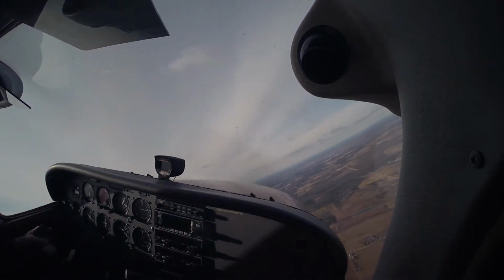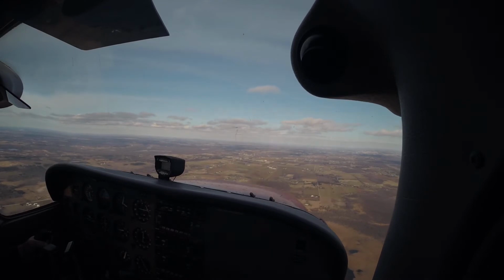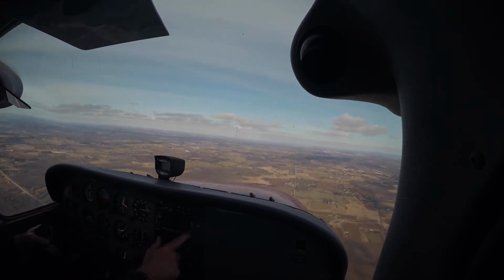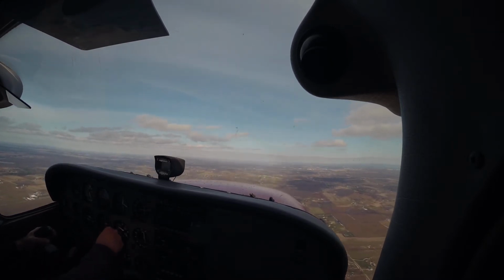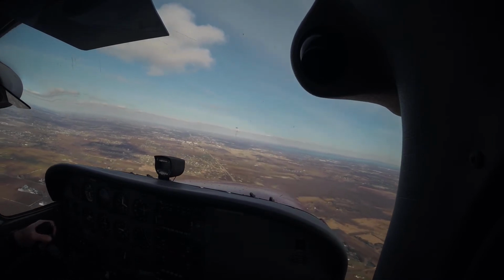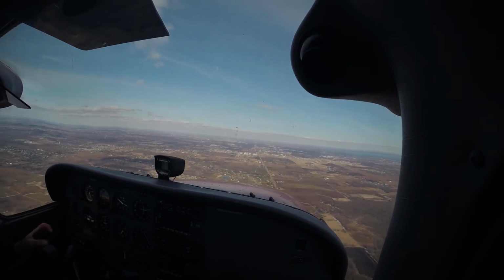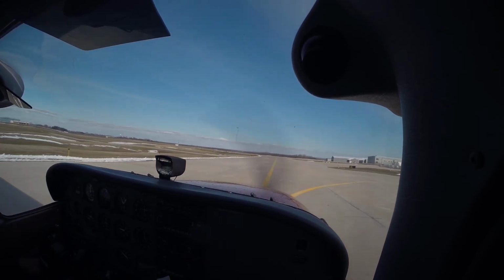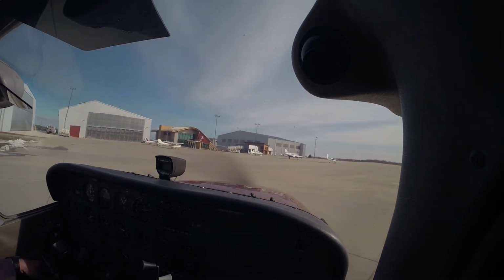Spring student solo #4 video segment 3/3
This was my fourth solo flight hour.  I flew to the North shore of Lake Poygan and practiced S turns, slow flight transition, slow flight turns, and then brought it home for a landing I was actually happy with.  Made a few mistakes on the radio but nothing major.  A really bumpy day due to the spring thermals here in Wisconsin.  I flew out of KATW  It's still tough for me to judge distances in the air.  I also still have a tough time spotting the airport runways unless I am lined up right on them.  During this approach I was 4 miles out and still couldn't see a nearly 6500 foot runway because I came in off angle.  I guess I will get the hang of it one day..